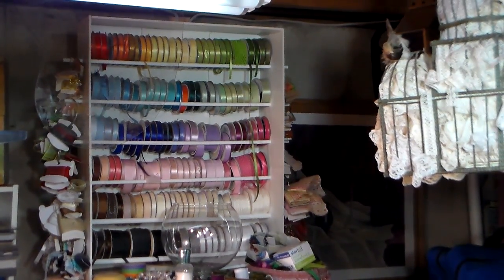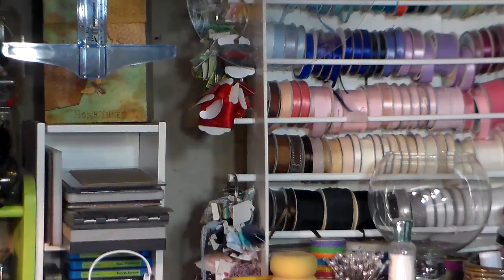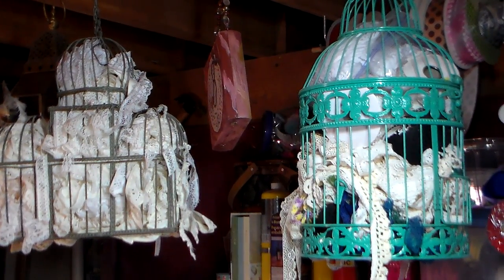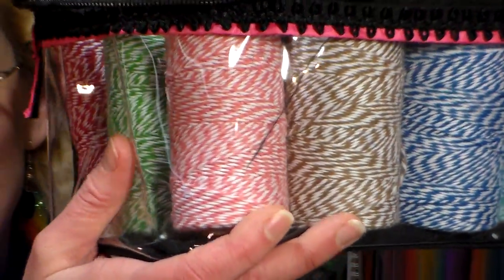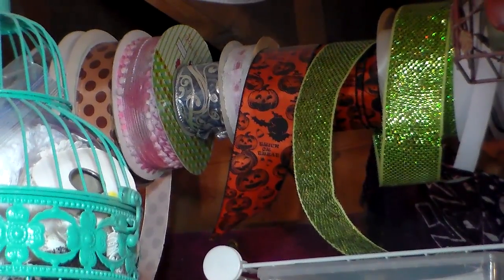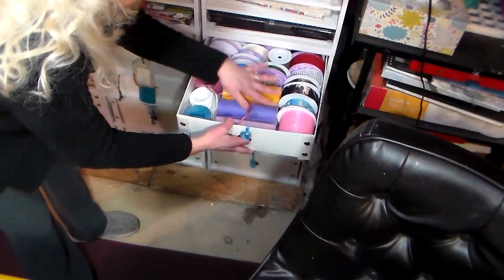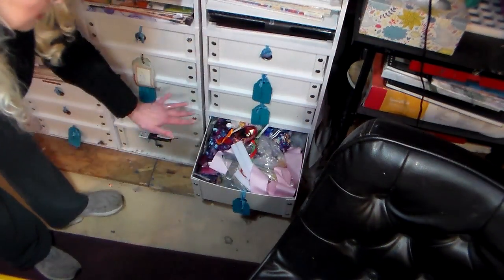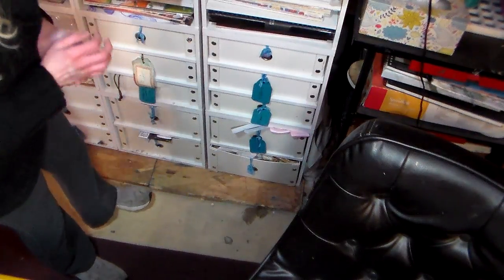how to store ribbon and lace